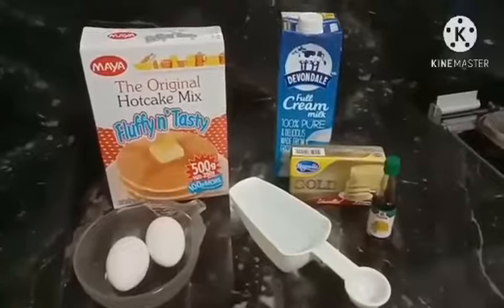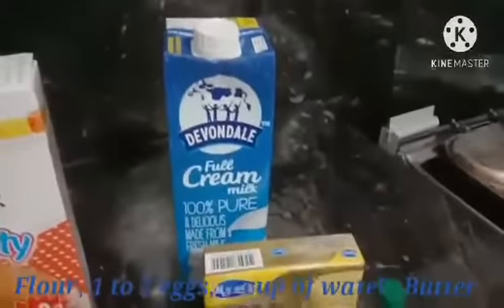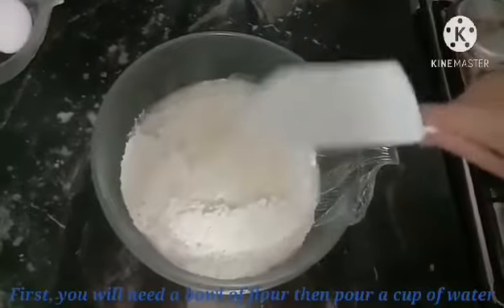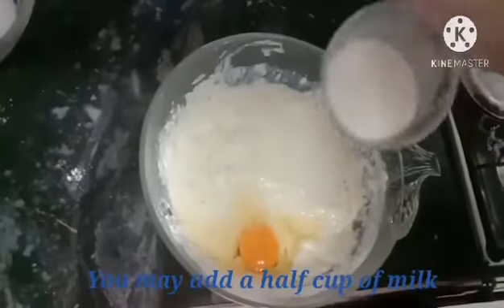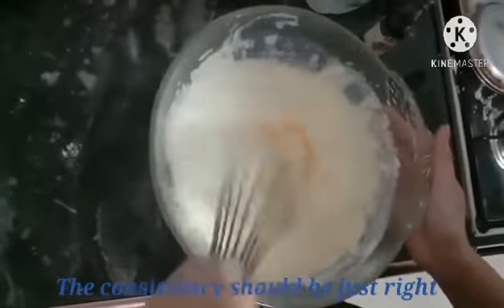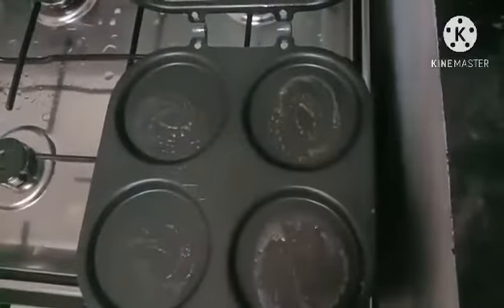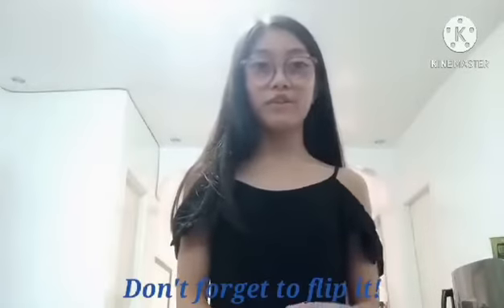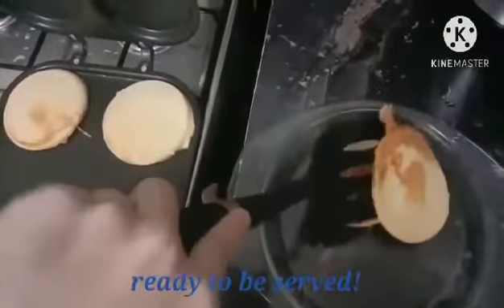What's for breakfast by Ysa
Vlogger mode on for English subject using Modals and creativity of video presentation